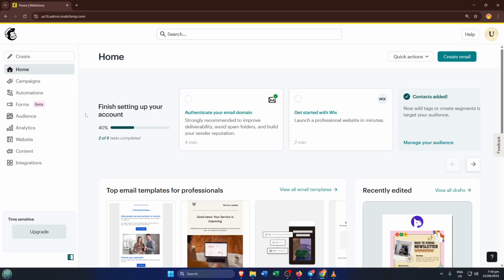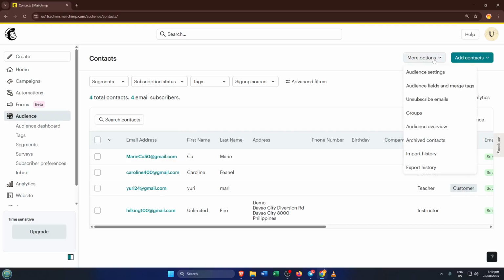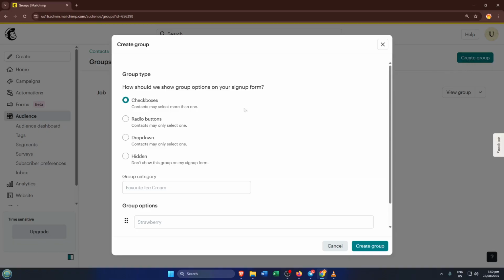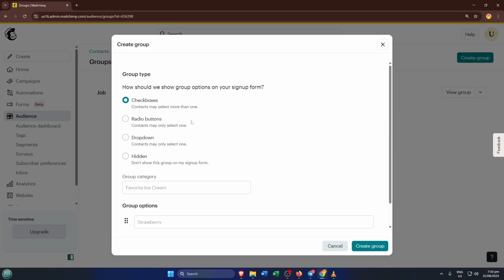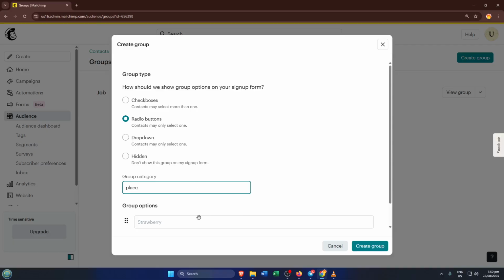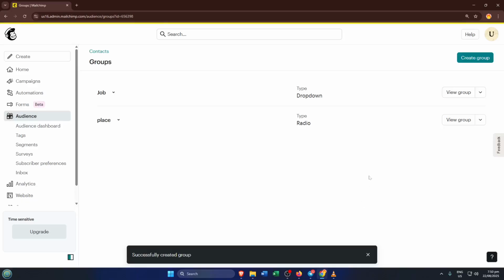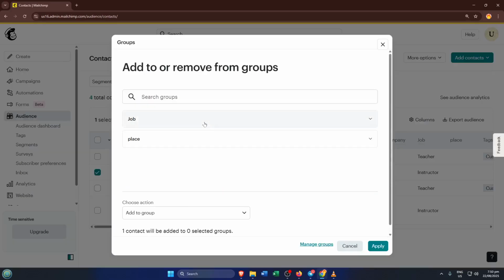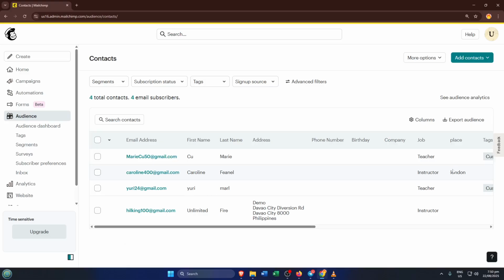How To Organize Your Mailchimp Audience (Proven Tutorial) (2026 Method)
Learn how to organize your Mailchimp audience like a true professional with this comprehensive step-by-step tutorial. Whether you're using Mailchimp on the web or desktop, this guide covers everything you need to structure your contacts efficiently, segment your audience, and make the most of tags and groups.

Supported platforms: Mailchimp Web & Desktop.

By the end of this video, you'll be able to optimize your Mailchimp audience for better engagement and cleaner campaign results.